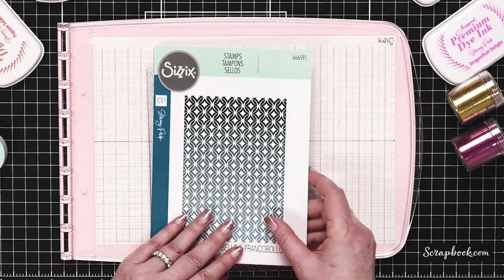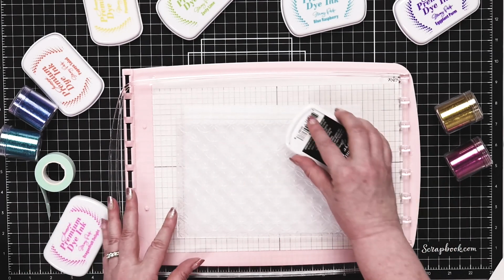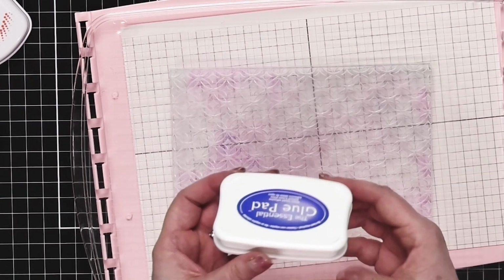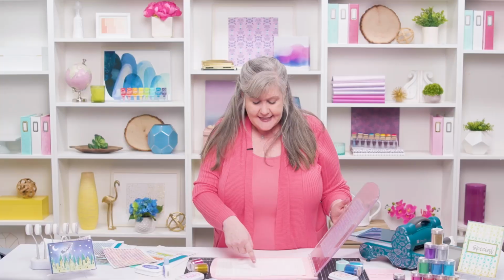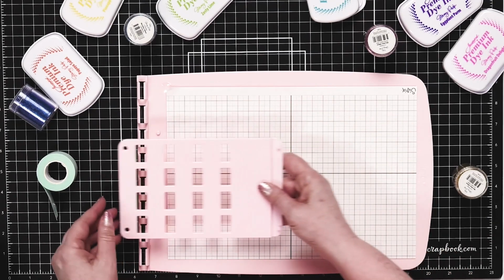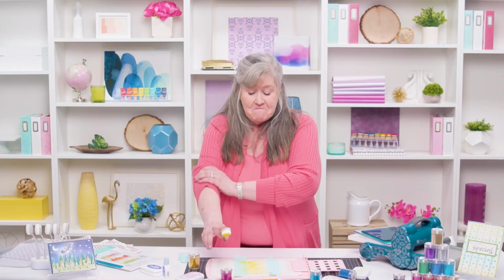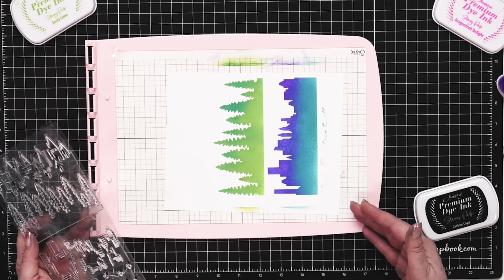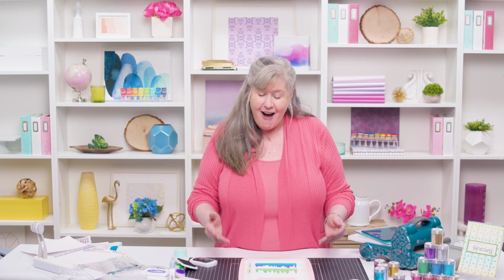3 Ways to Use ONE Tool! Must See Techniques with Stacey Park! | Scrapbook.com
Stacey Park stops by our studio to show you 3 fun techniques using the Cherry Blossom Stencil & Stamp Tool! (Only available at Scrapbook.com!)
Stacey also uses the products that she designed with @sizzix!

💌We need your handmade cards! Volunteer for Cards for Kindness®